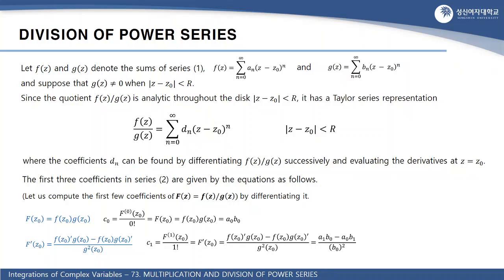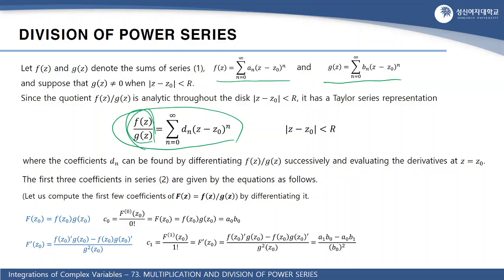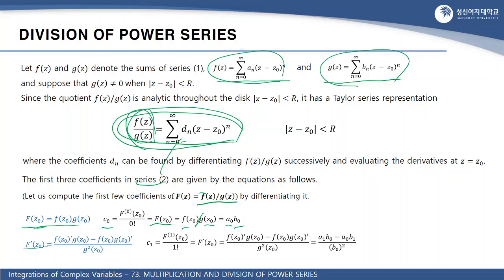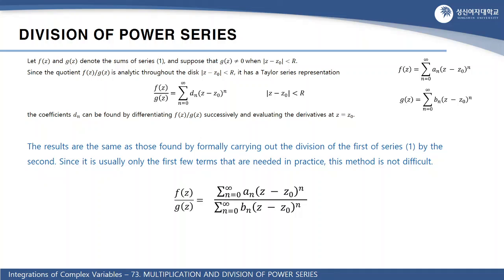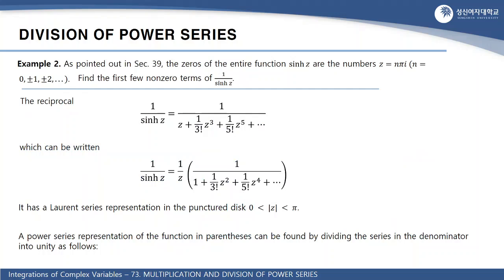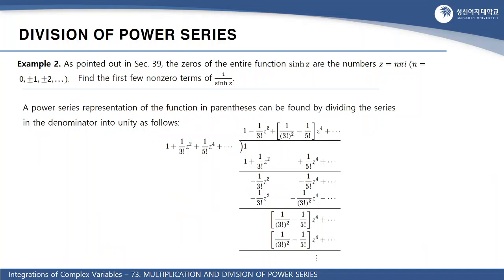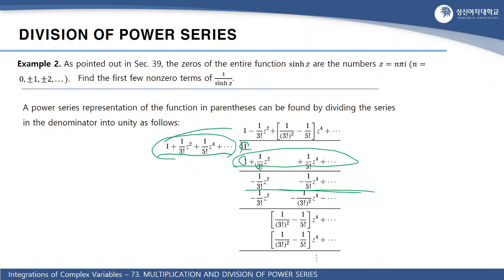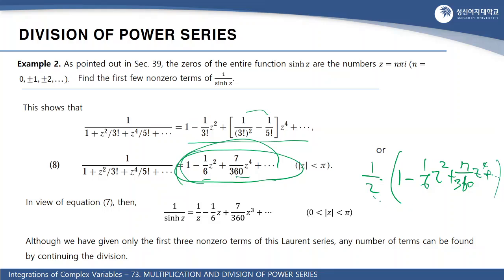ICV 1st 211101 1 3 1